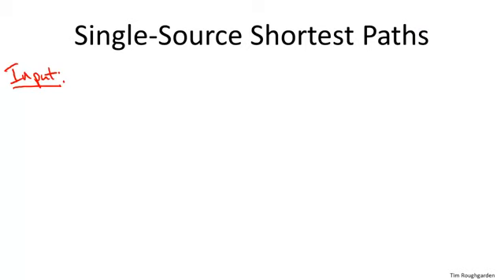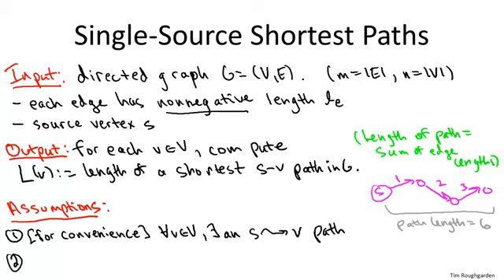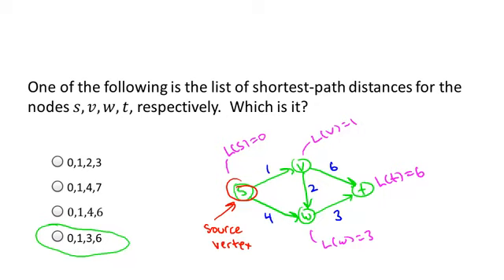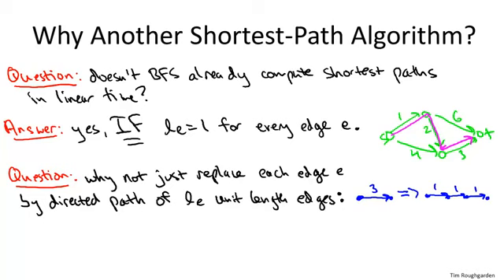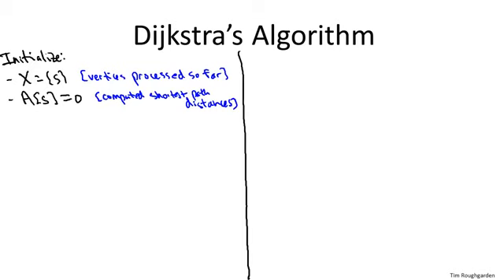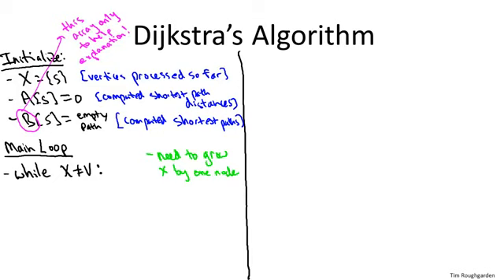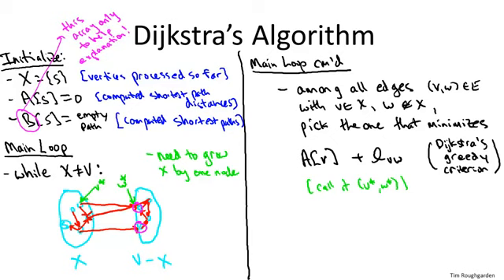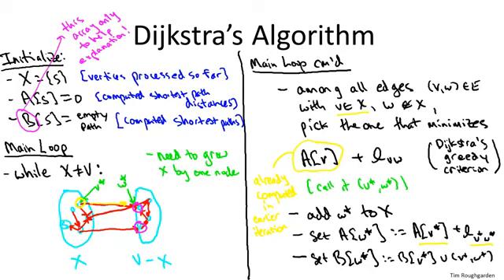11 1 Dijkstra 's Shortest Path Algorithm 21 min